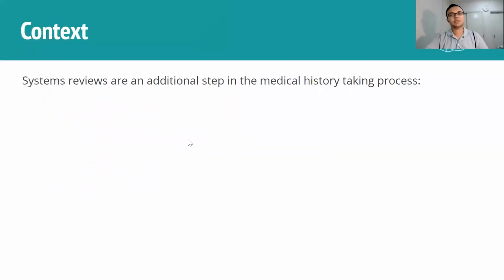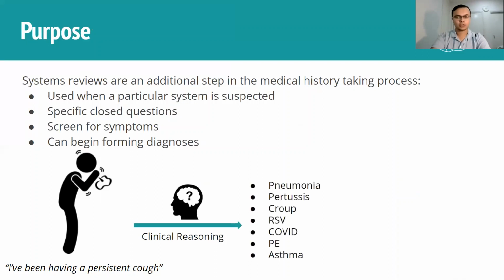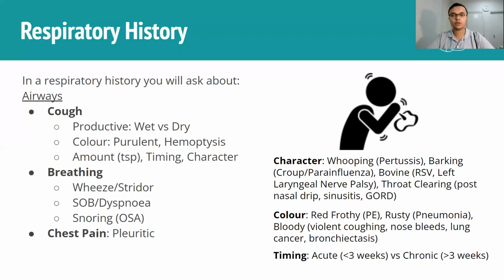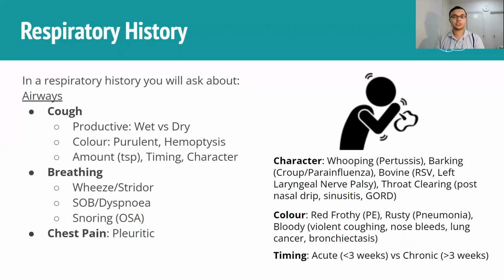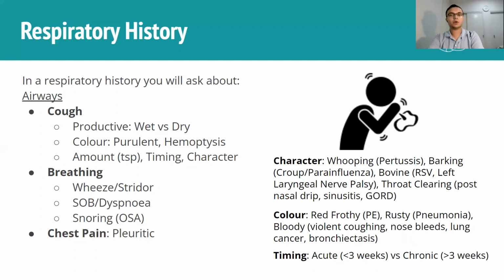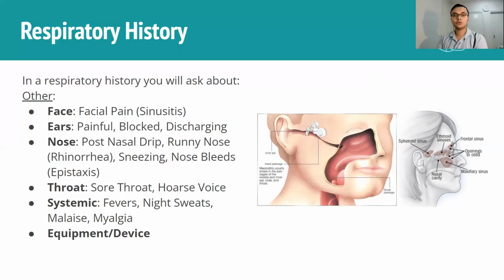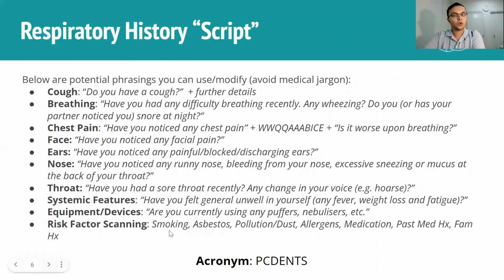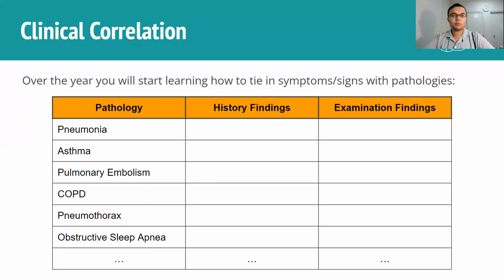Respiratory Systems Review